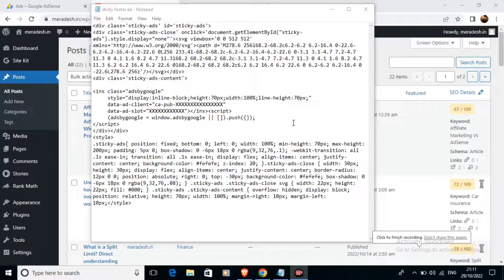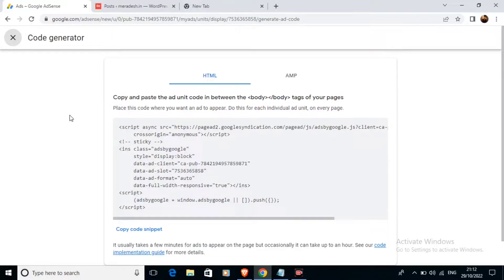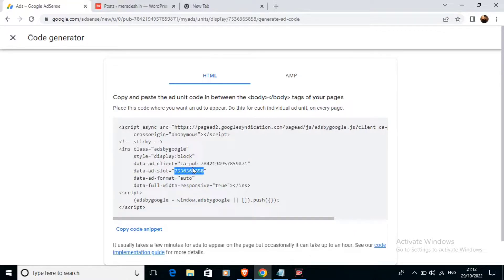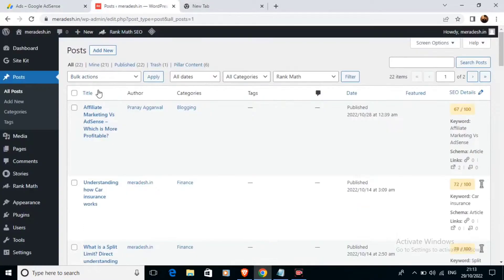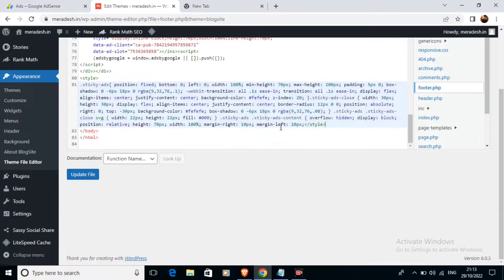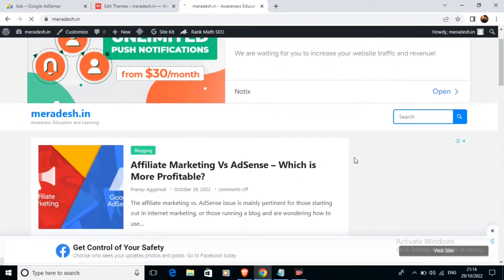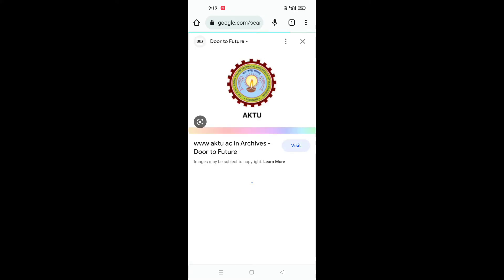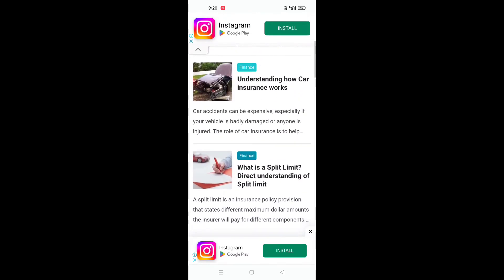How to add sticky footer AdSense ads to your website | Safe way to implement sticky AdSense ads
Table of contents:
00:00 Intro
00:12 Sticky ad code
00:31 Copying and replacing your adsense ad code and ad slot id
01:28 Pasting footer ad code in theme file editor
02:17 Checking how Sticky footer ad code looks on desktop
03:07 Checking how Sticky footer ad code looks on mobile